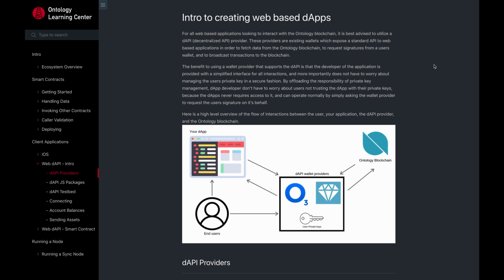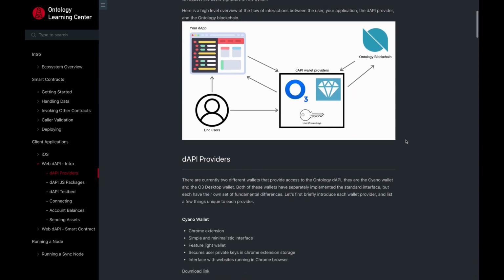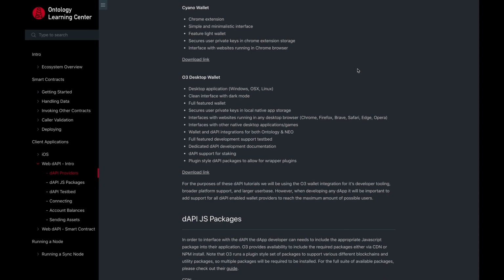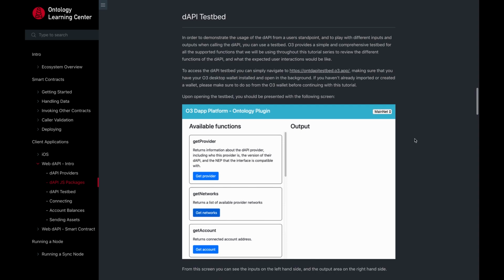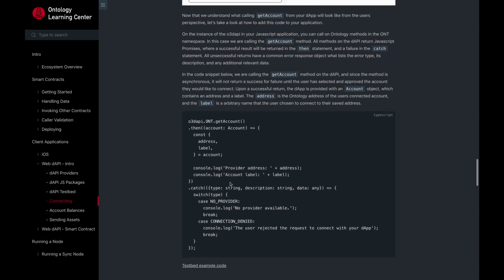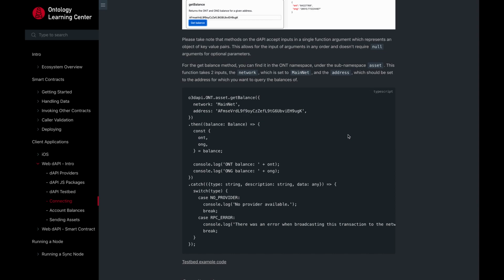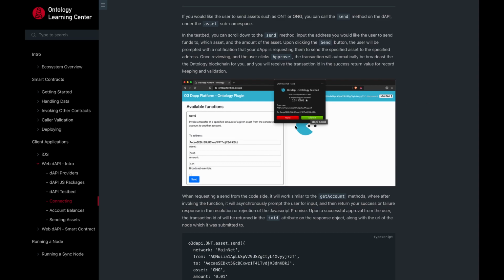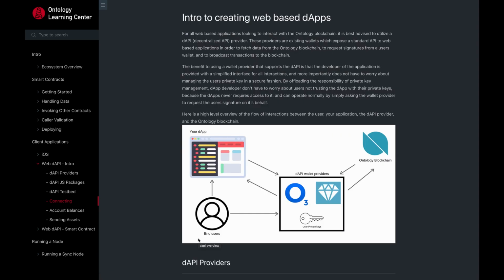Ontology Web dApps - Intro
A tutorial of how to get started created JS based applications that interface with the Ontology blockchain.